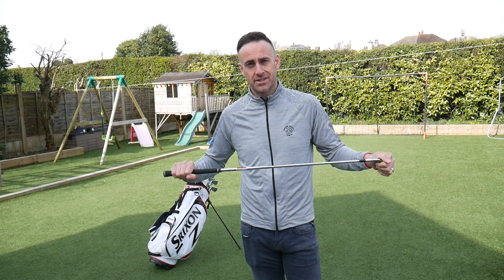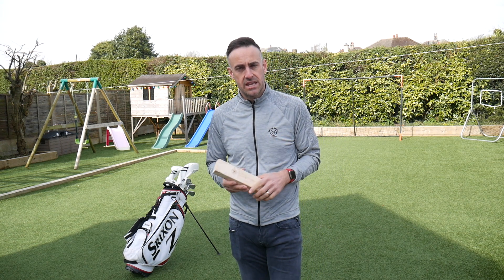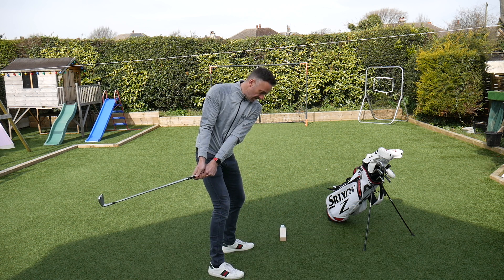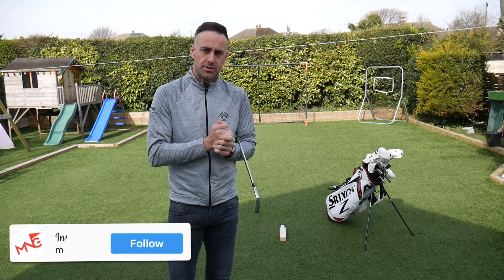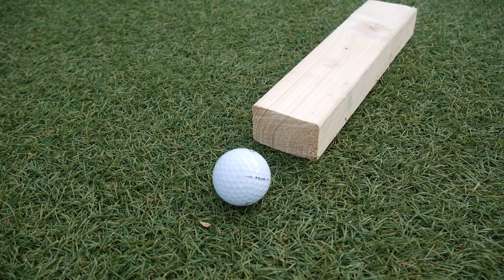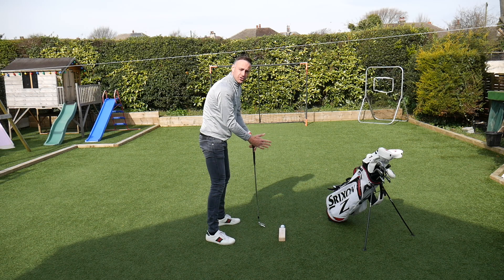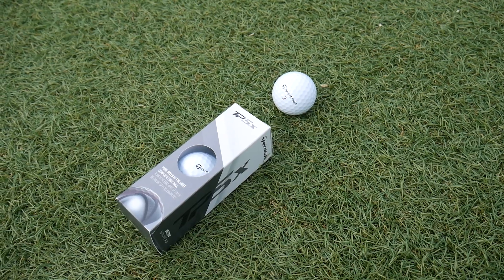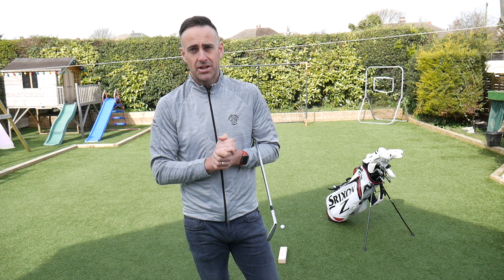Perfect Your Takeaway - Isolation Swing Tip Series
First video of my new Isolation Swing Tip Series where I'll be posting daily videos so you can work on your golf game around the home. Lets stay safe & improve your games!